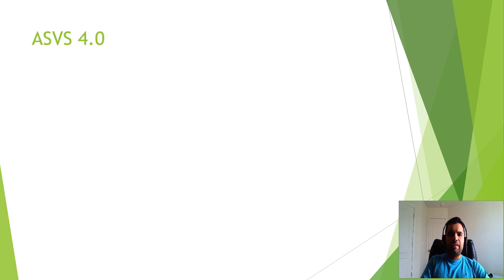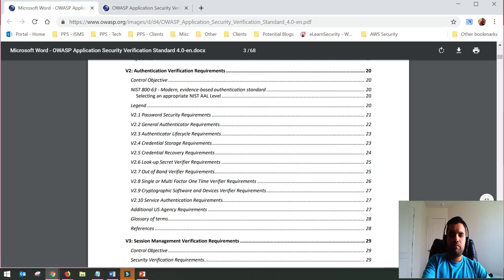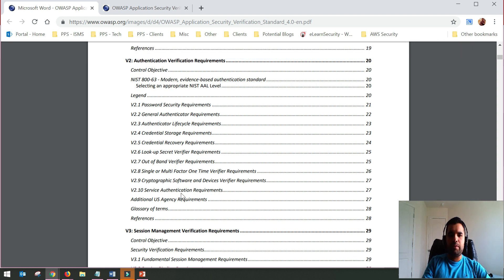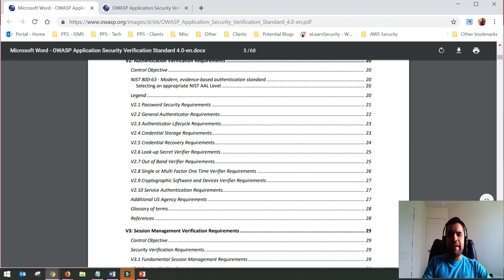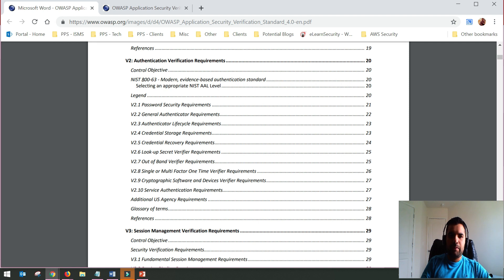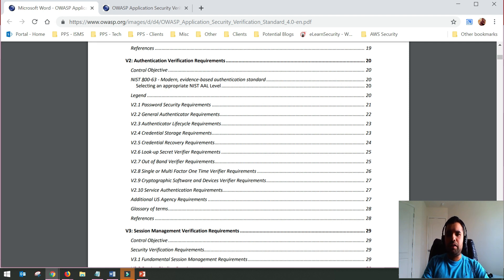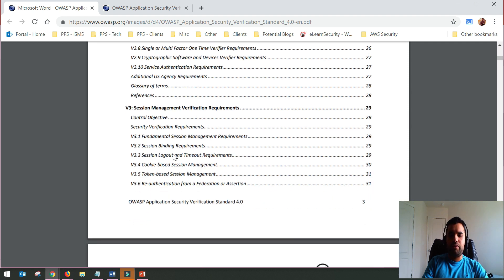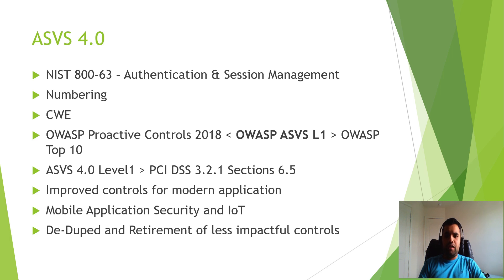OWASP ASVS 4.0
In this video we discuss what is new with ASVS 4.0 and how it is useful for penetration tester and developers.

Please find the links to the my favorite Information Security books below.
Cross Site Scripting (XSS)

Certified Ethical Hacker (CEH)

Certified Information Systems Auditor (CISA)

CISSP CBK, Fourth Edition

GSEC GIAC Security Essentials Certification All-in-One Exam Guide

CCSP (ISC)2 Certified Cloud Security Professional Official Study Guide